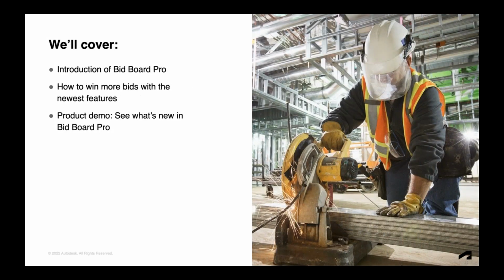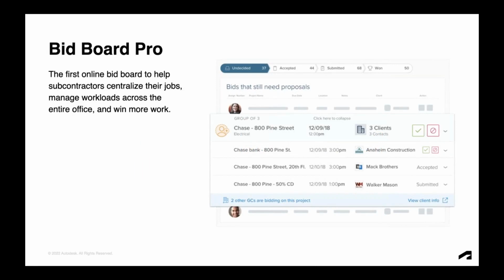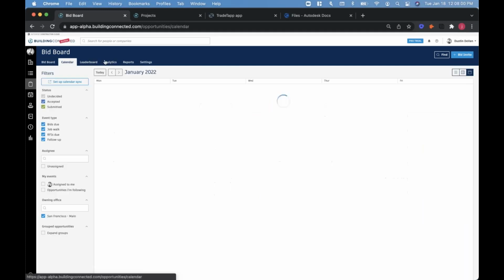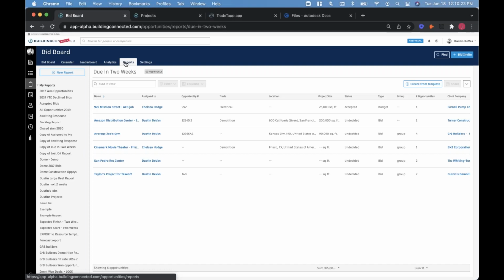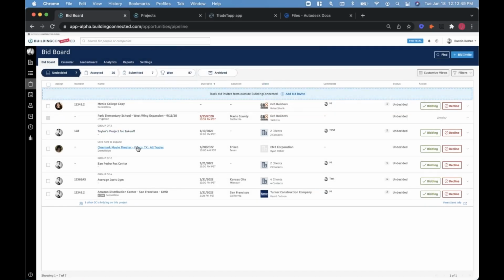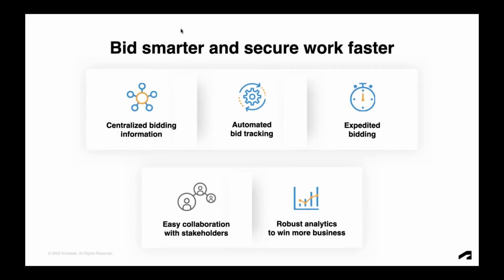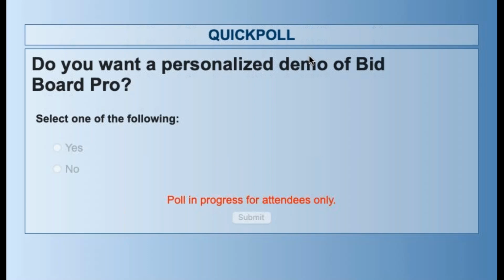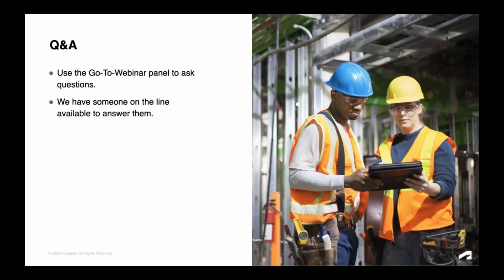Webinar: Get Ready To Win More Bids in 2022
Learn from BuildingConnected Specialist, Justin Kole, on how to get the most value from them and win more work in 2022. In this webinar, you’ll learn about how to:
--Integrate BuildingConnected Pro to bid out work
--Create conditional rules for managing your opportunities
--Use new filter options to quickly find jobs with ease
--Bulk decline or archive opportunities